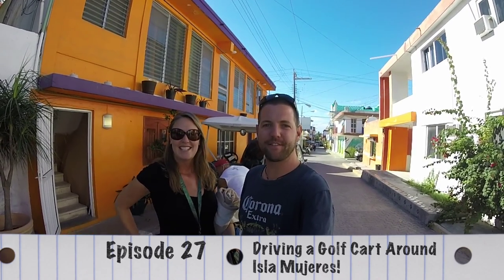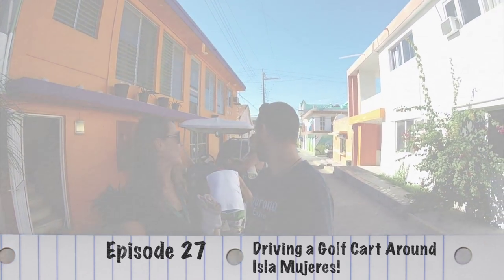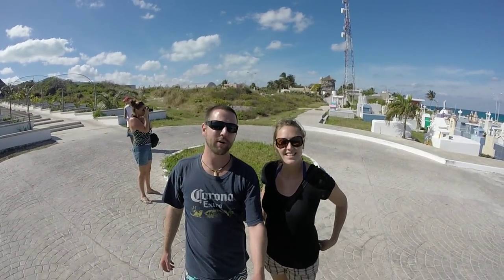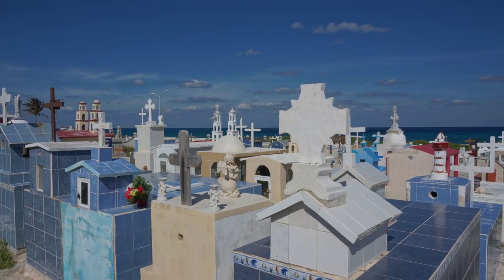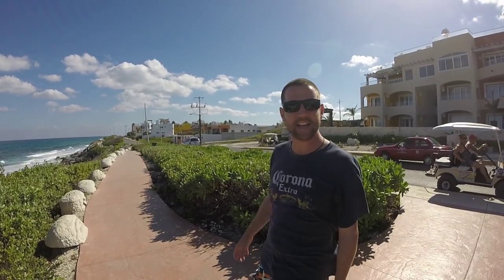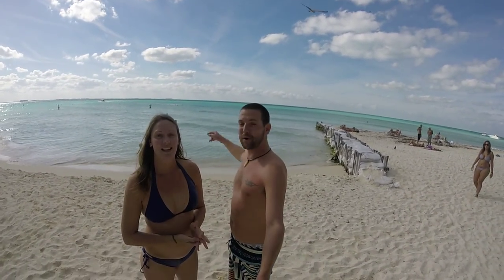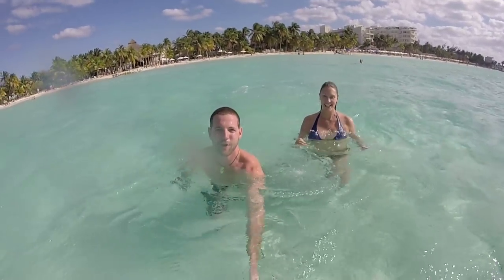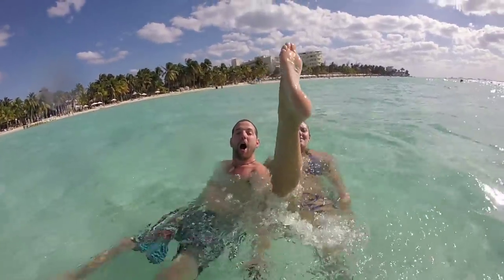Driving A Golf Cart Around Isla Mujeres, Mexico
In this week's episode we meet up with our long-time friends Bernie & Toni and we head out around Isla Mujeres, Mexico on a golf cart. We drive around the 8 mile long island and check out some of the sites, beaches and beautiful views. Check it out!

To get a better idea of who we are and what we do, check out: "GoatLife TV Episode 35 A Day In The Life Of The Goats"